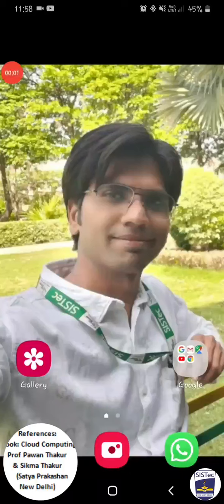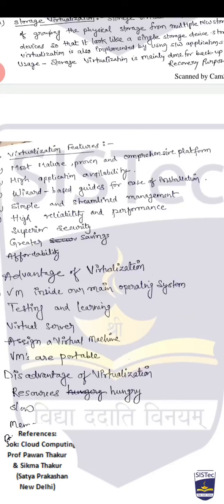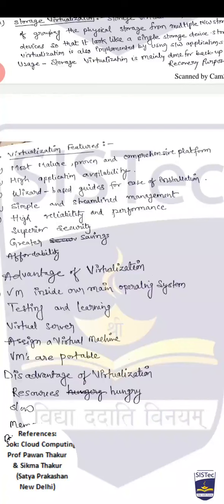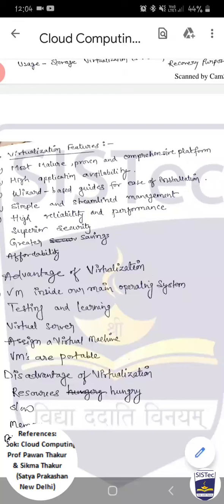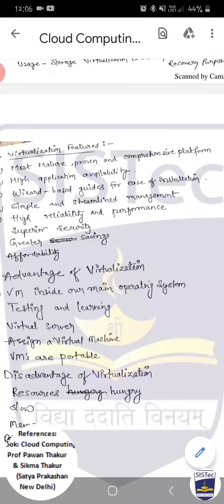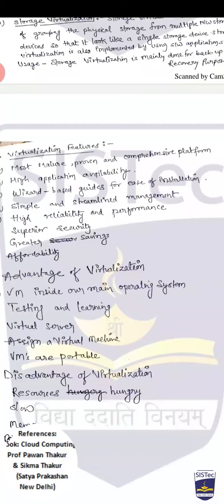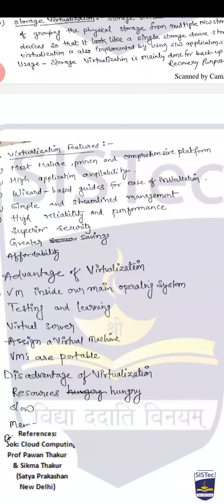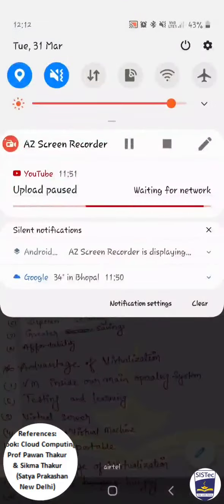Virtualization Features & Its Advantages | Vishal Chourasia | SISTec Gandhi Nagar.mp4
This video explains the different features of virtualization & advantages in cloud computing.
Video Duration- 14:03 minutes